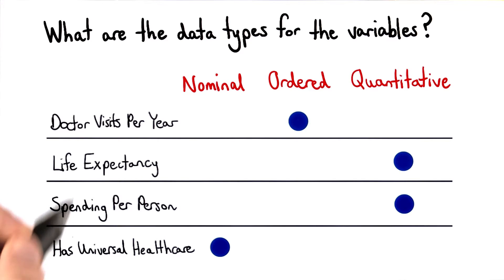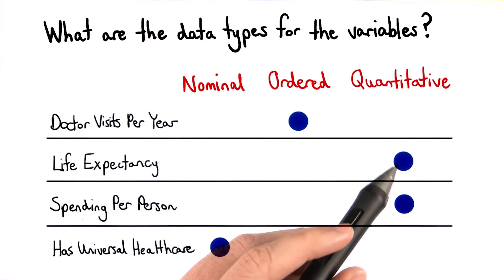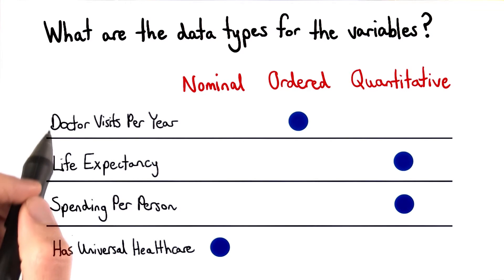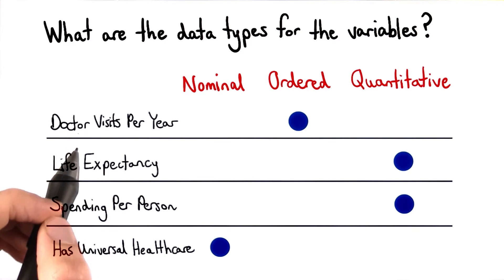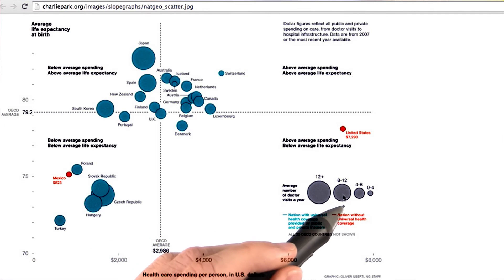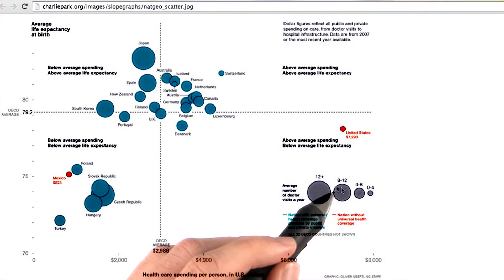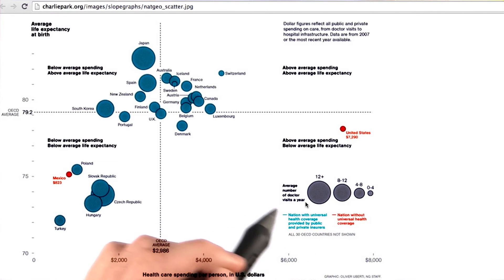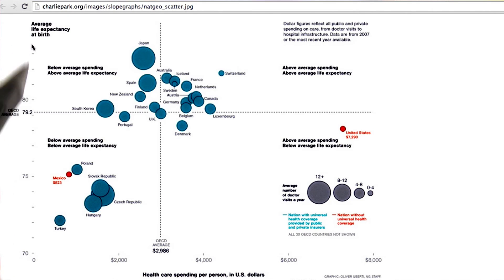Identifying Data Types - Data Visualization and D3.js